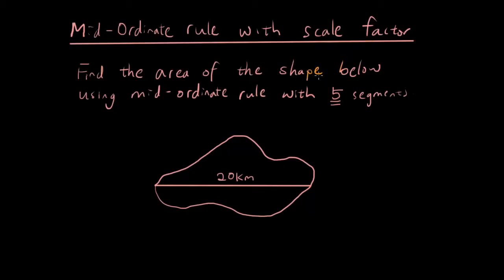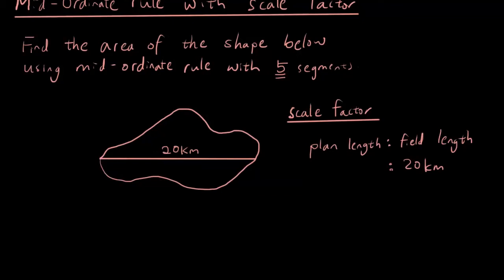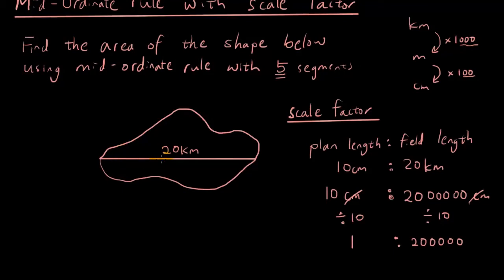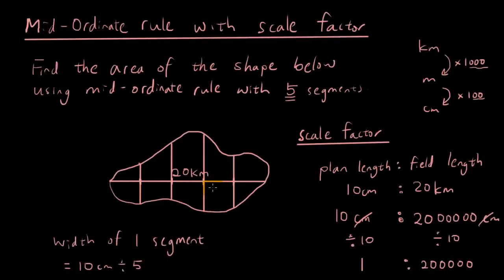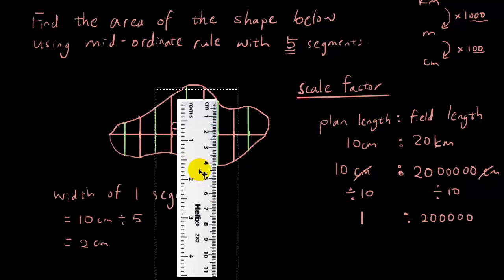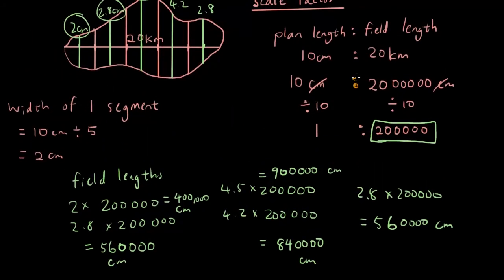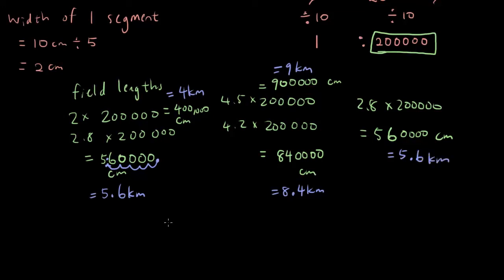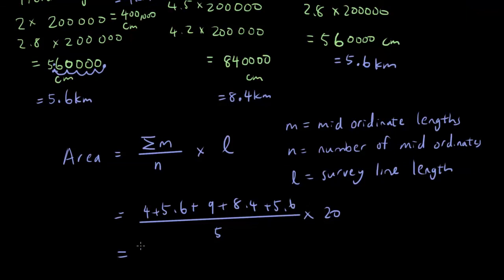Year 12 Maths A - Mid-ordinate rule problem with scale factor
In this tutorial we find the area of a shape where the scale factor of the drawing is not given to us. Before you can find the area using the mid-ordinate rule, you would have to find the scale factor first, and then use the scale factor to find the field lengths of the measurements, before you put the measurements into the formula.